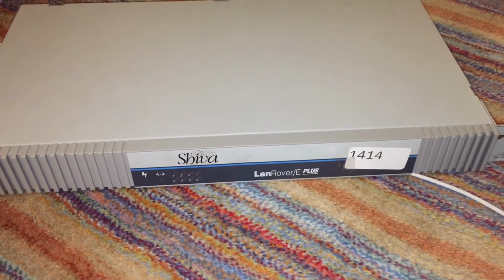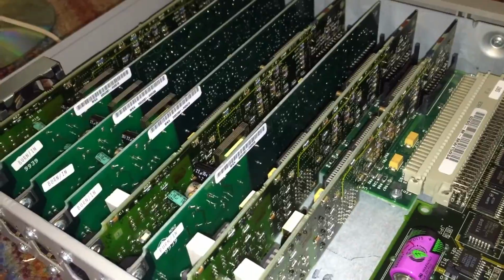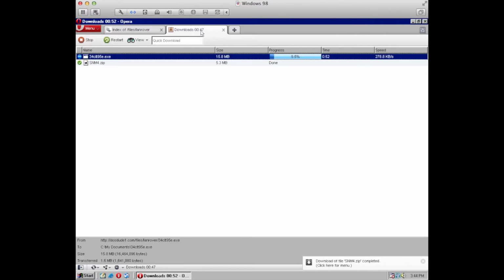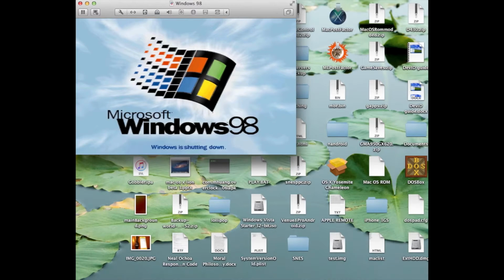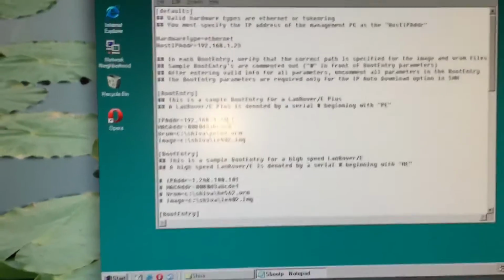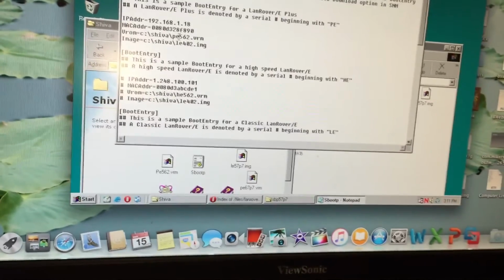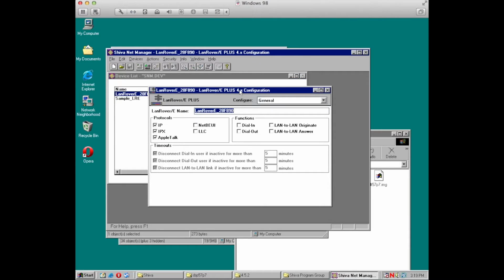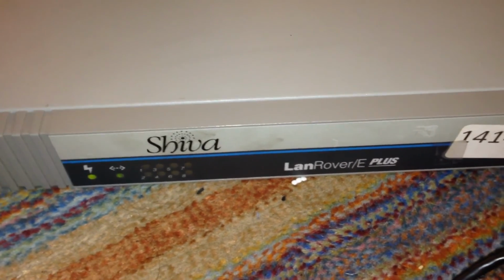How to configure a Shiva LanRover/E Plus Remote Access Server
This is how to configure a Shiva LanRover/E Plus (or other LanRover device) for use as a dial-up Internet server. It took me quite some time to figure this thing out with very little documentation online, so I figured this video may be helpful to other people who own these devices. All files used in this video can be downloaded

The Windows 98 SE VM and ISO can be downloaded VMWare is required to use the VM.